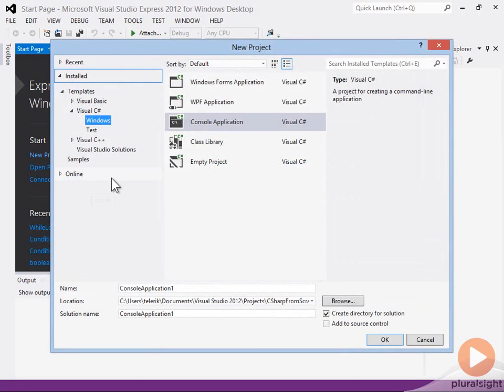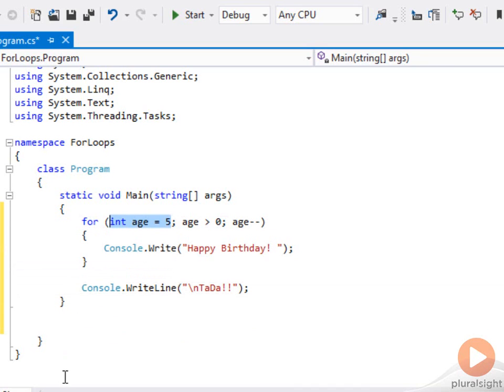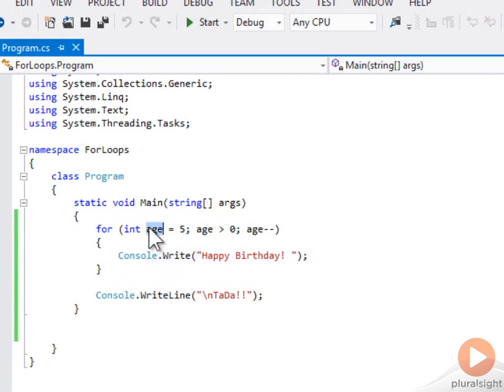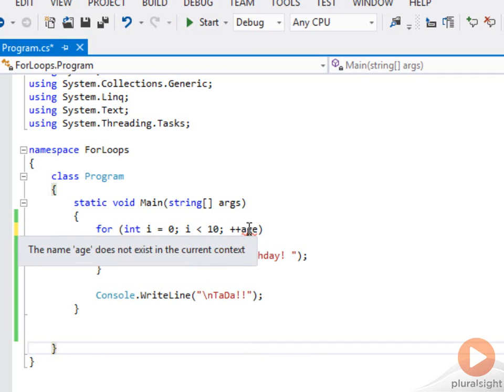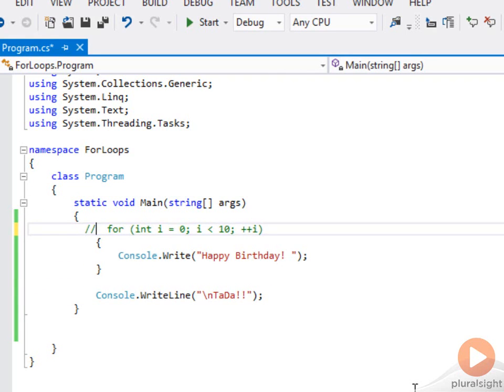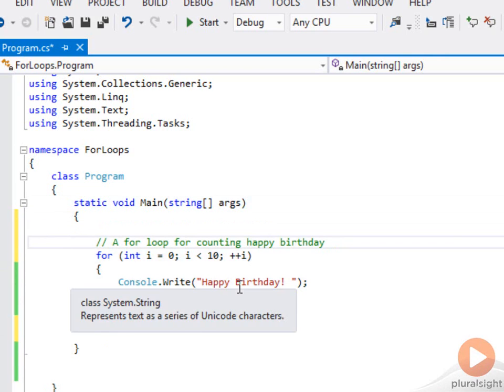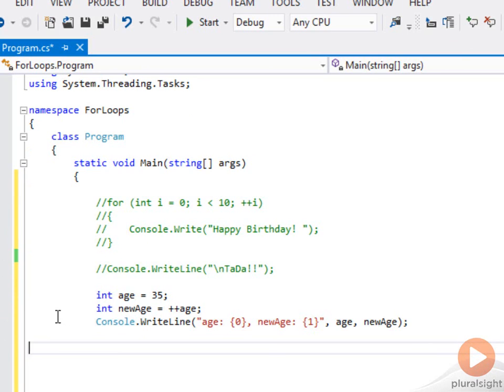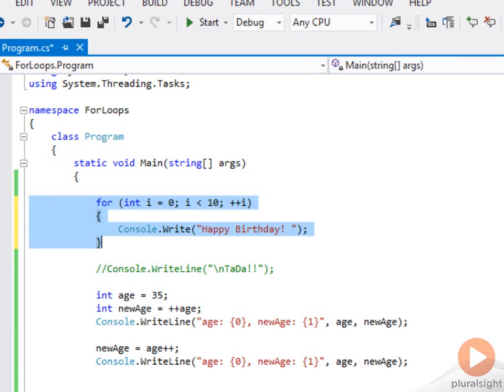12 For Loops